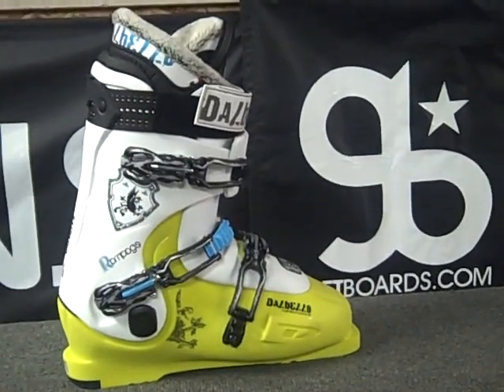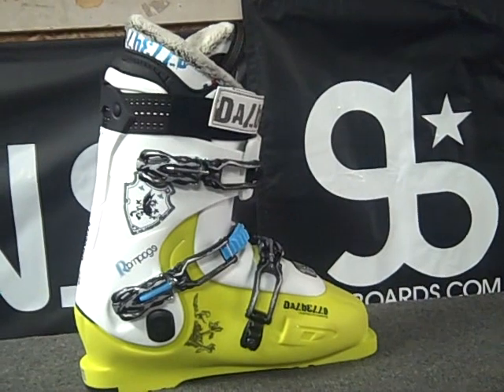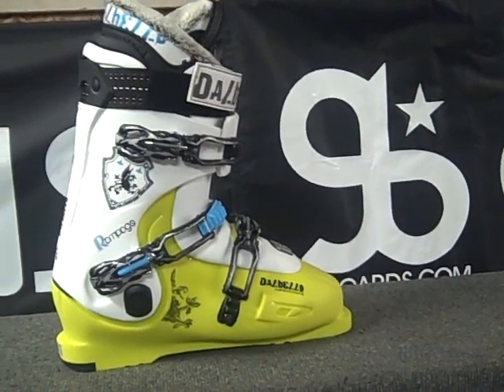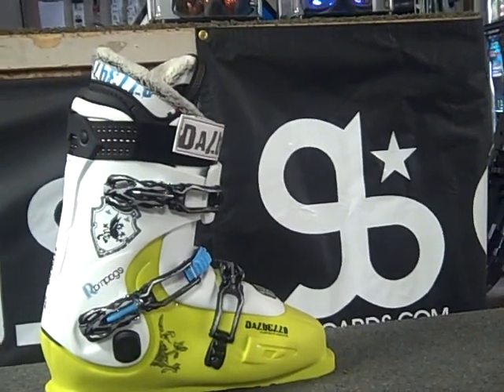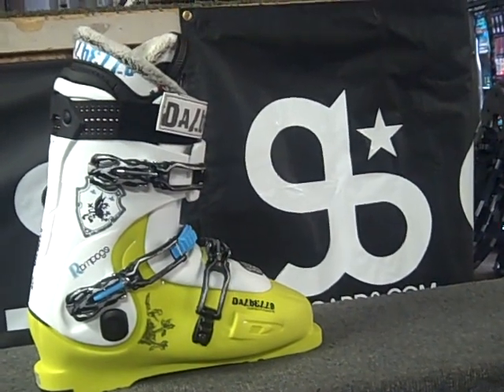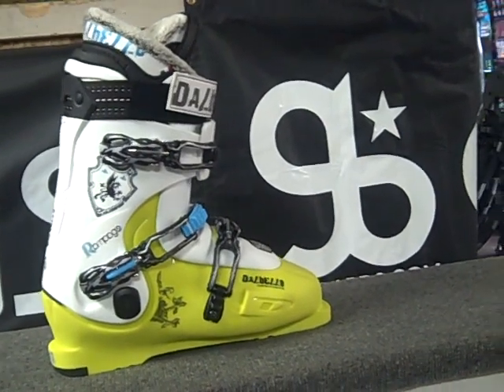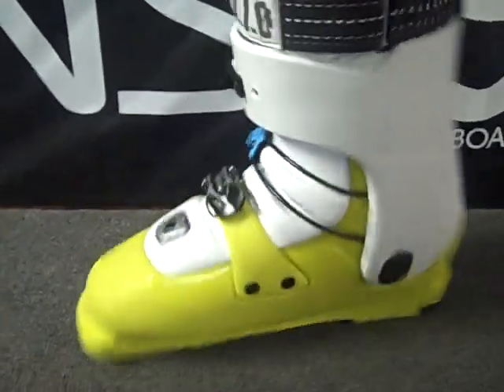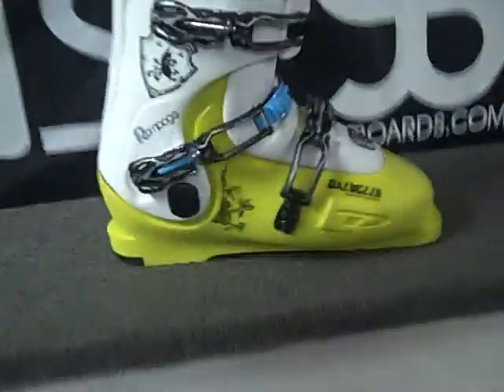Getboards.com Dabello 2011 Krypton Rampage Ski Boot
Dabello 2011 Krypton Rampage Ski Boot
Dalbello Krypton Rampage Ski Boots 2011: The Krypton Rampage is part of Dalbello's Rider Development Project, a program bringing together professional skiers with Dalbello's Research and development team, creating boots that are tailor fitted to perform to the highest standards with a focus on addressing the skiers needs. The Rampage is the result. The 98mm last ensures a secure fit and with a flex between 90-120 that allows for customization dependent on your needs. Shock absorption in the heel and a Trufit liner creates comfort and support where needed. From high performance carves on the front face to backcountry powder runs to jibbing in the park, the Krypton Rampage excels wherever it is put.